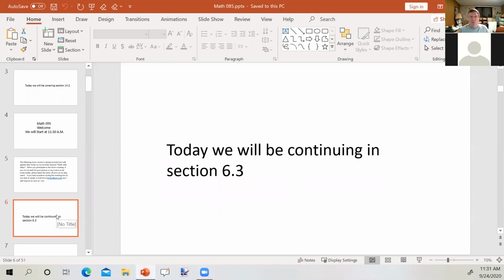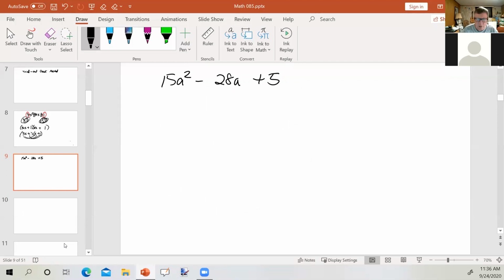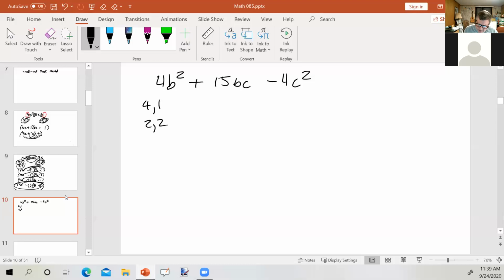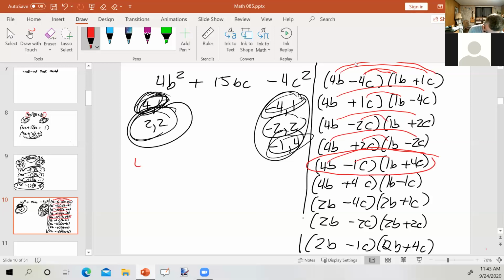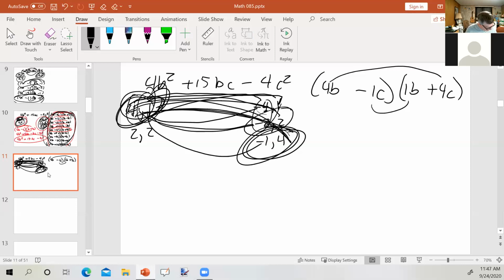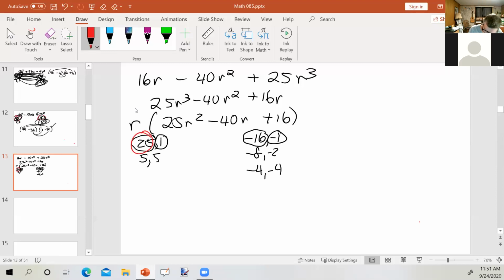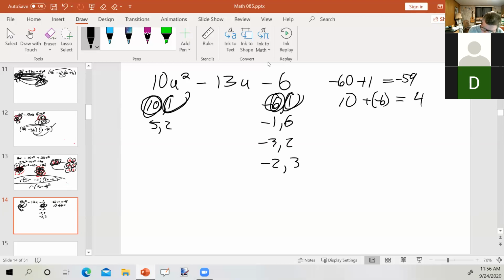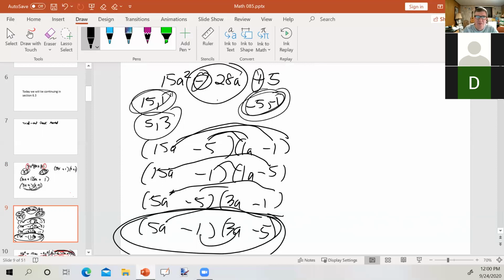Math 095 Fall 2020 Section 6.3 Continued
Factoring Trinomials Using Trial-and-Check